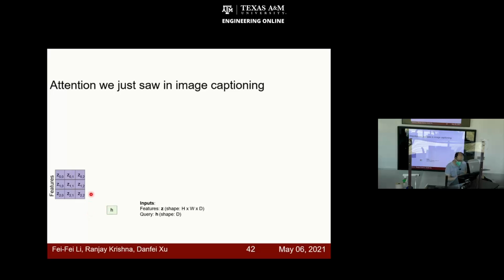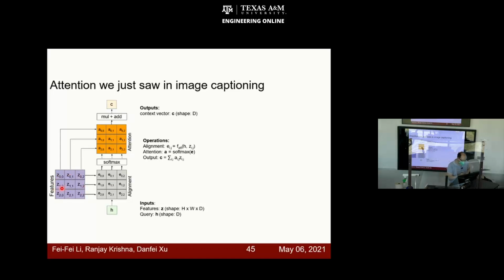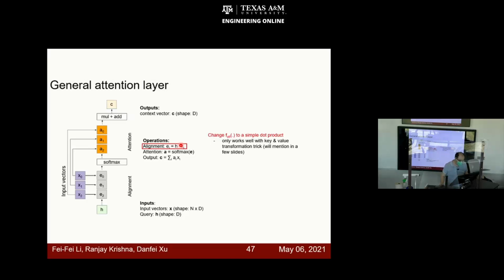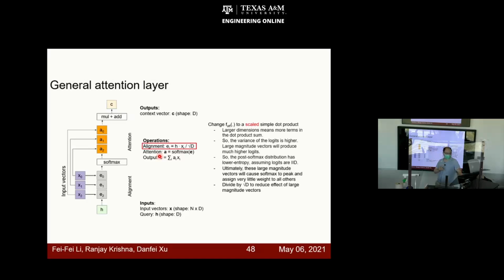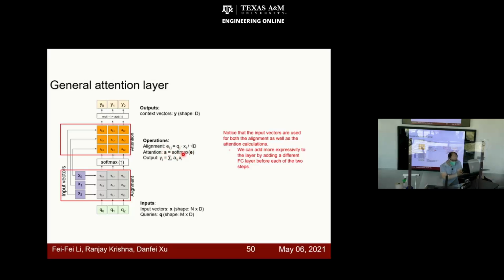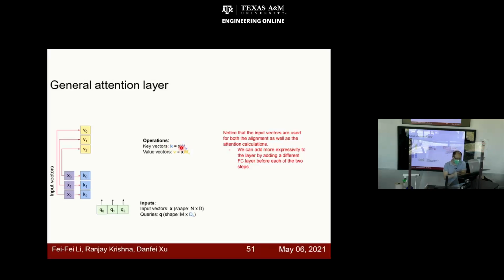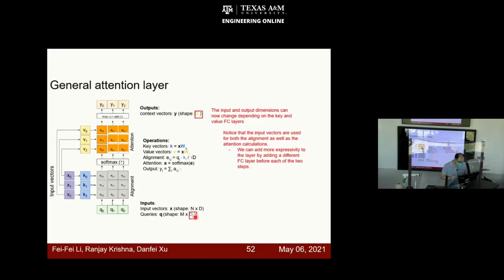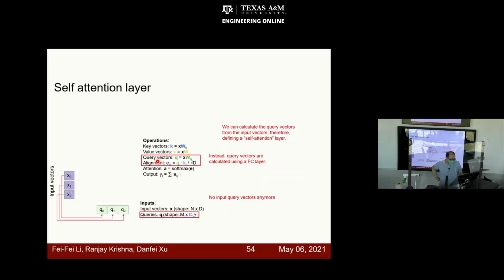From Bioinformatics to AI: 22.1 General Attention Layers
Synopsis:  From the attention mechanism we introduced last time, let's see how the community has explored ways to generalize attention mechanism, which eventually leads to the attention modules we see in transformers.